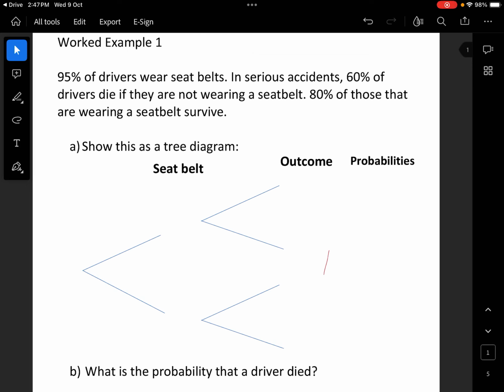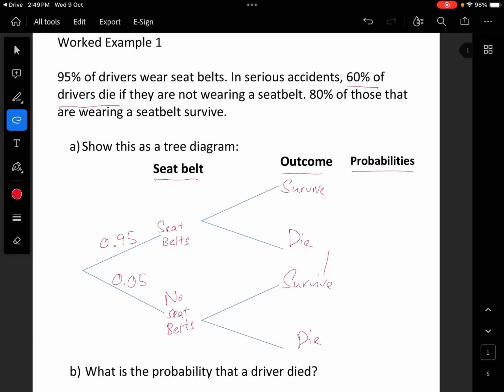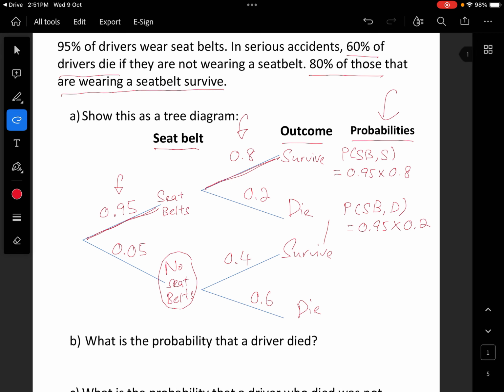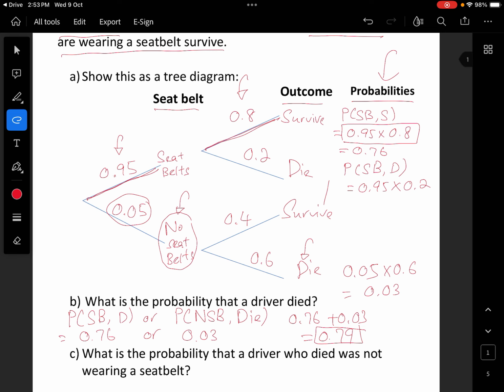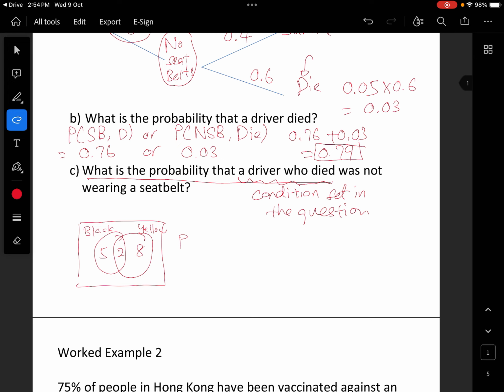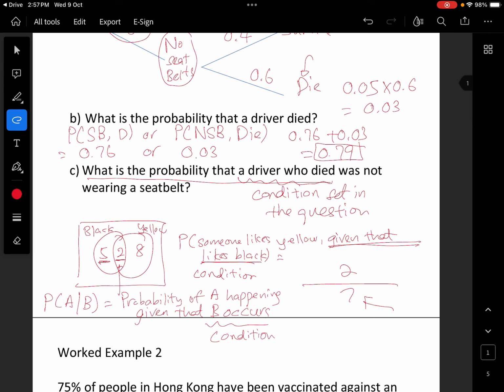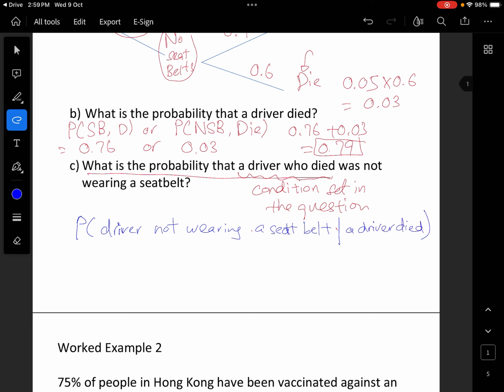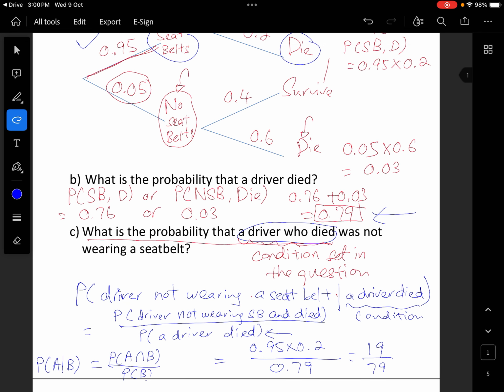Conditional Probability with Tree Diagrams - IB AISL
Worked example using a tree diagram, which requires the use of conditional probability